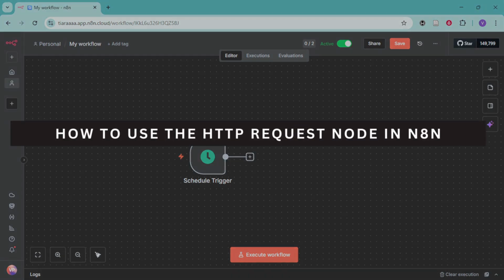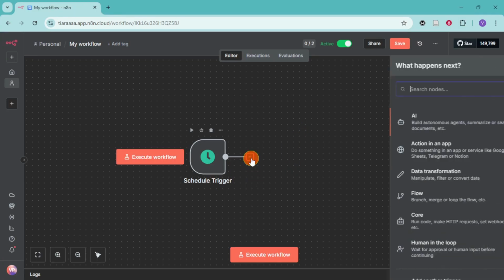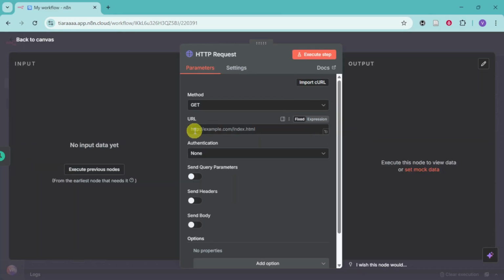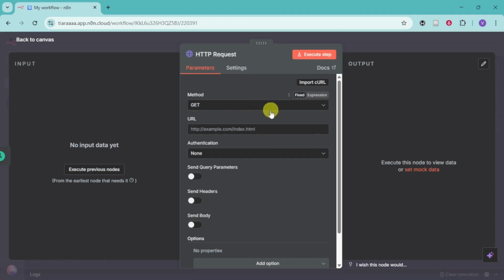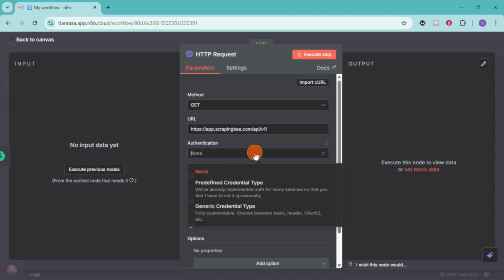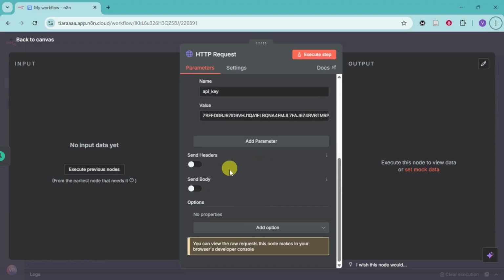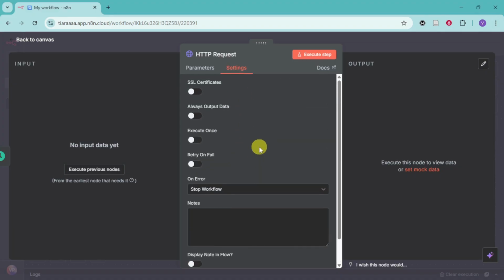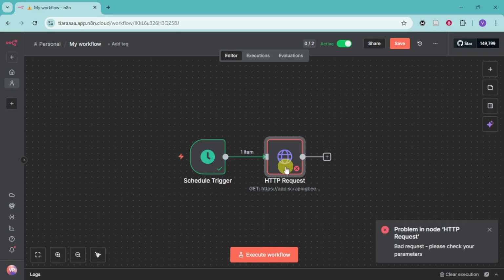How to Use the HTTP Request Node in n8n | n8n Tutorial (2027)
Want to connect to any API or external service using n8n? This tutorial will show you how to use the HTTP Request node in n8n—perfect for sending data, retrieving responses, and integrating third-party platforms in your no-code workflows. I’ll guide you step-by-step through configuring requests, headers, authentication, and parsing responses.

In this tutorial, you'll learn:
What the HTTP Request node does and when to use it
Step-by-step instructions to make GET, POST, PUT, and DELETE requests
Tips for using query parameters, custom headers, and handling API responses

Unlock the full power of APIs—learn how to use the HTTP Request node in n8n!